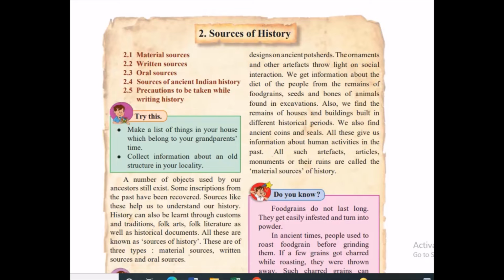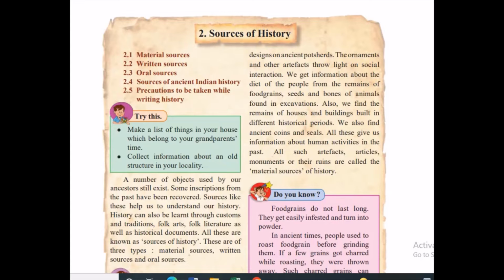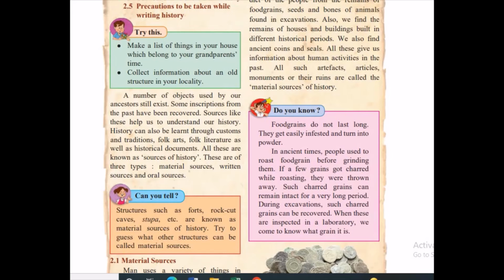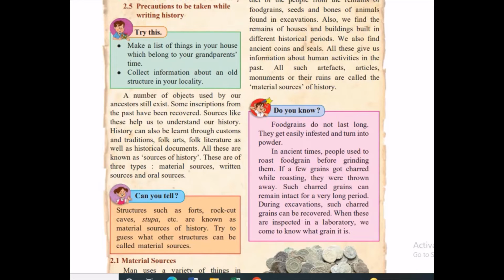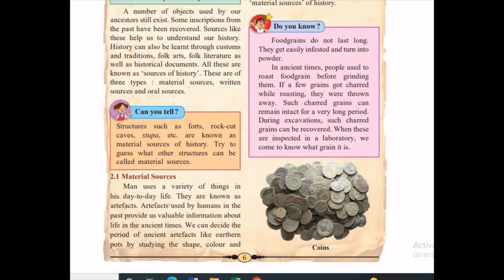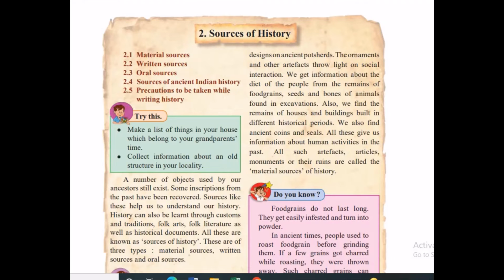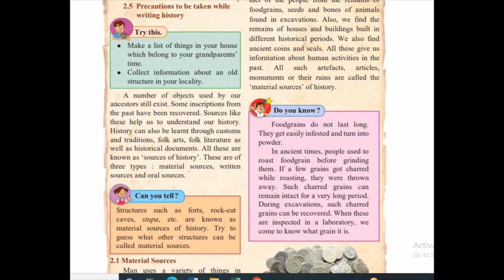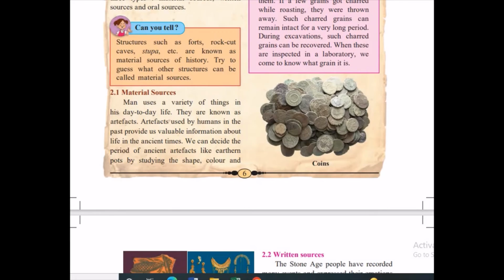Std 6th, History, Chapter 2. Sources of History, Part 1.